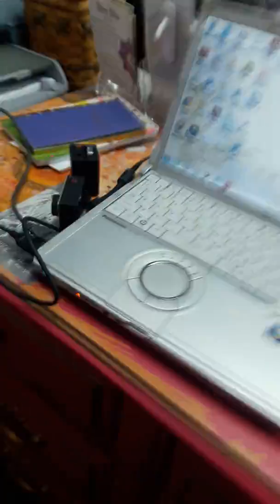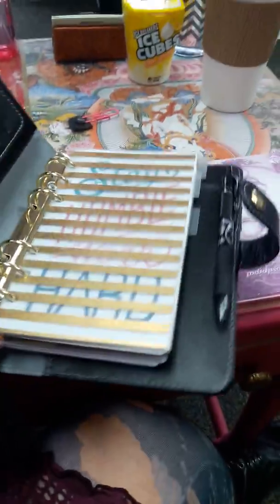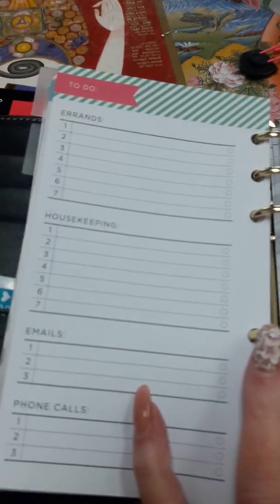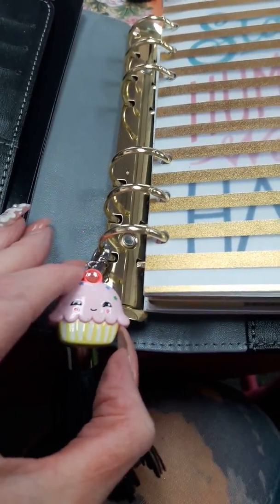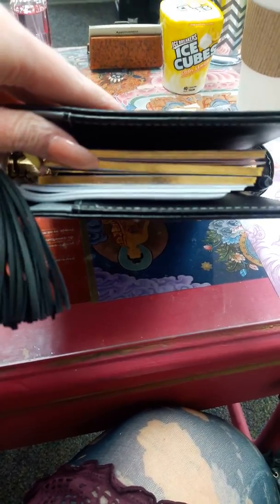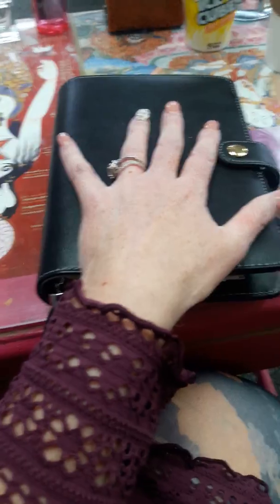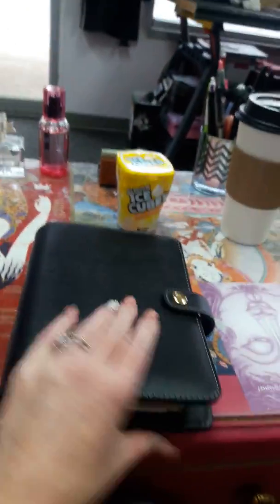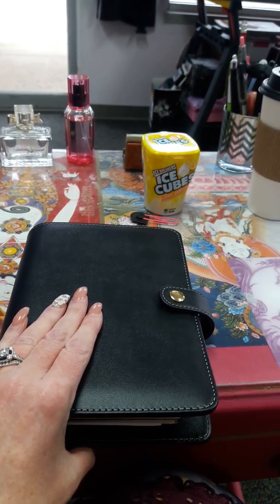New agenda from Michael's